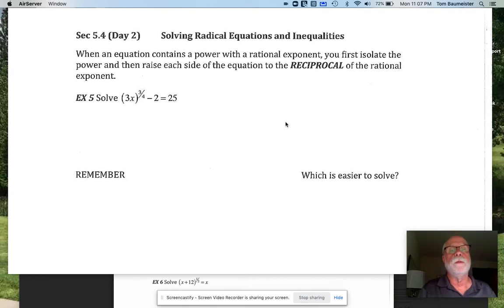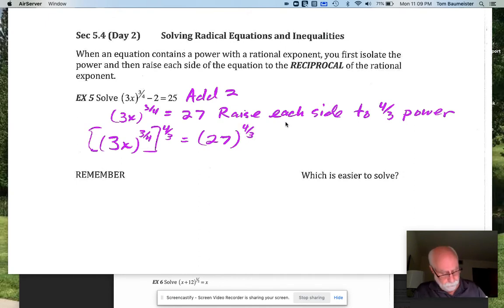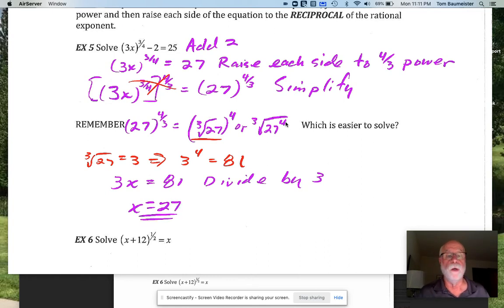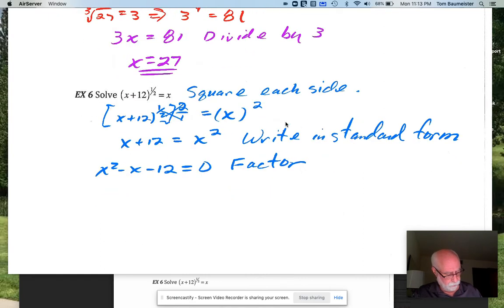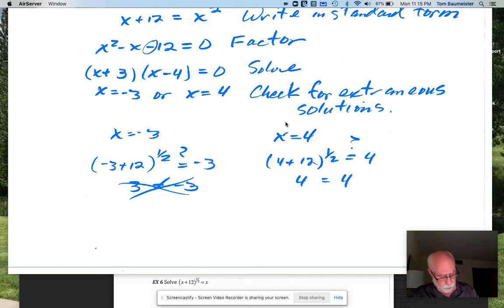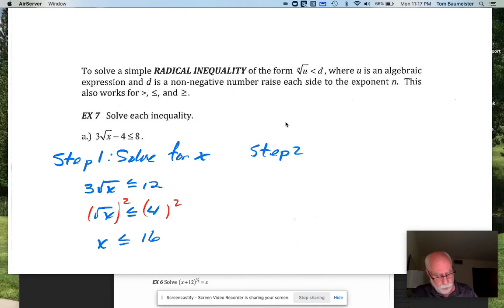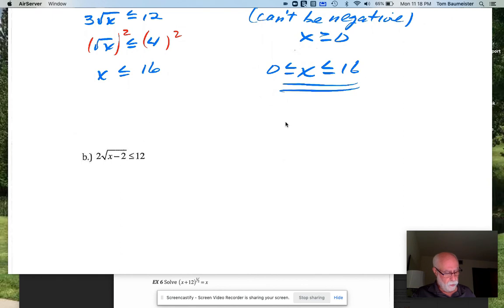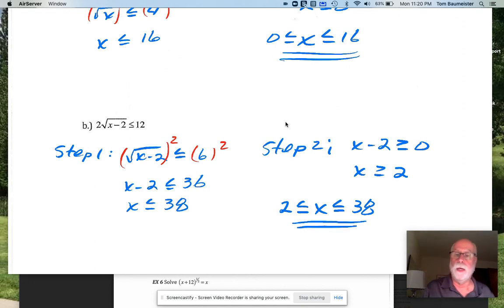Alg 2 Sec 5.4 Day 2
Rational Exponents and Inequalities